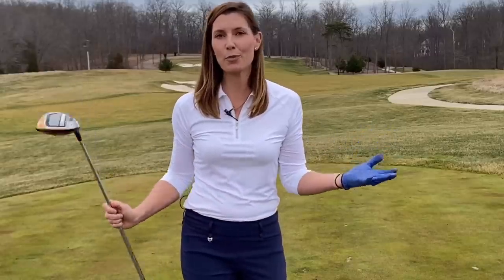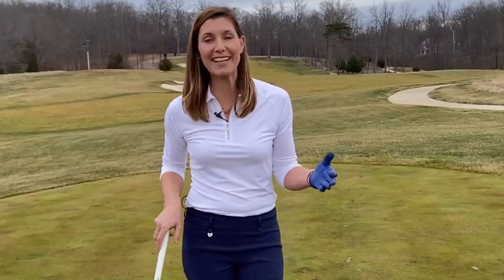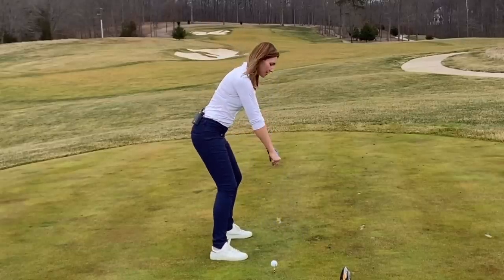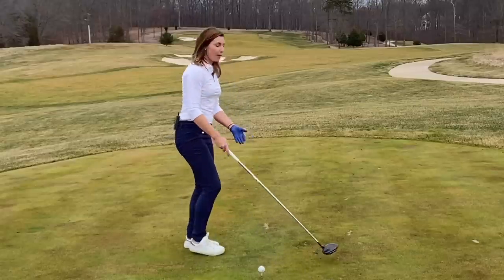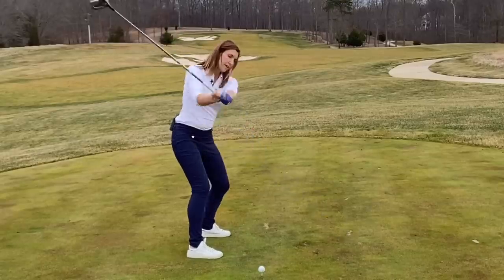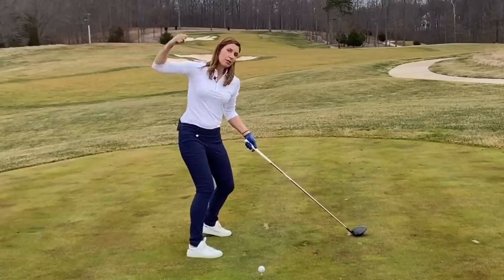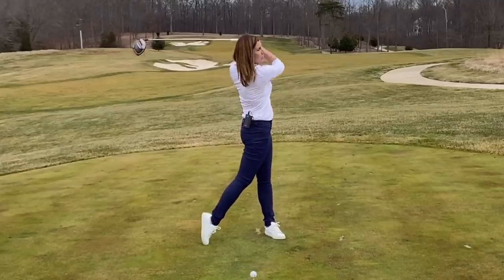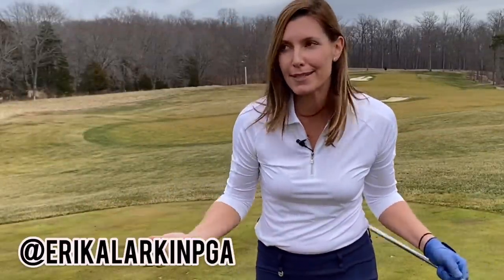SIMPLE GOLF DRILL: Loopy backswing? No power? Do this “Lawnmower Drill”!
Loopy backswing ? No power in your swing ? Here’s one simple drill to fix your golf swing! The Lawnmower Drill!